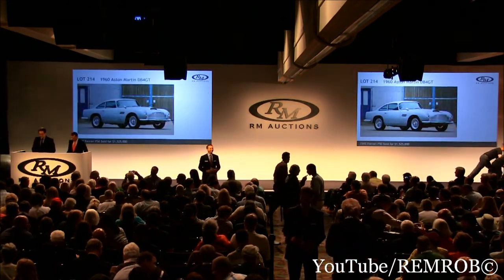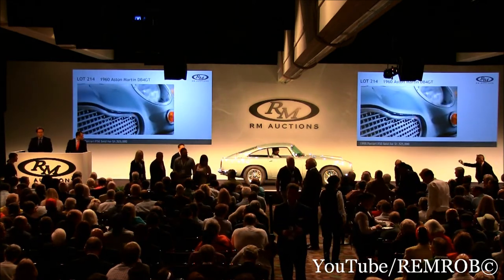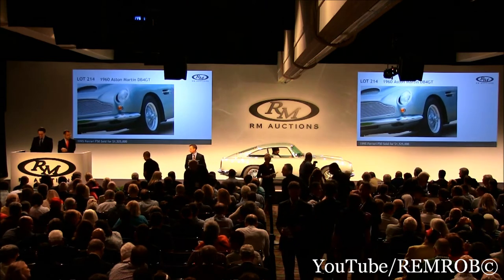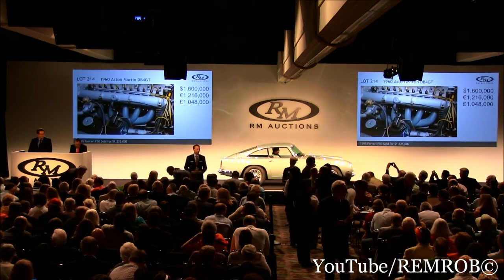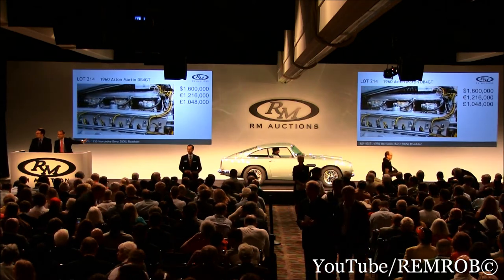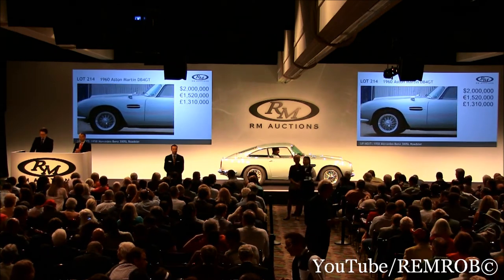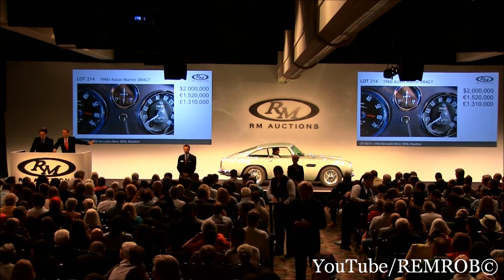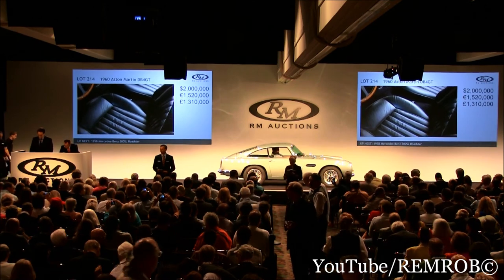1960 Aston Martin DB4GT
1960 Aston Martin DB4GT
Sold for $2,200,000 Including Commission
RM Auction, Monterey, CA. 2013
Chassis no. DB4/GT/0141/L
Engine no. 370/0141/L

Monterey

16 - 17 August 2013

Lot 214

1960 Aston Martin DB4GT

To be auctioned on Saturday, August 17, 2013

Sold for $2,200,000

Chassis no. DB4/GT/0141/L
Engine no. 370/0141/L

302 bhp, 3,670 cc twin-plug dual overhead-camshaft alloy inline six-cylinder engine with triple Weber carburetors, four-speed synchromesh alloy-cased manual transmission with overdrive, four-wheel coil-spring suspension, and four-wheel disc brakes. Wheelbase: 93 in.

•The 1960 Turin Motor Show car
•One of three examples fitted with rear seats
•Original LHD, U.S.-delivery car
•Matching numbers, with well-known history
•Formerly owned by Ken Boyd and Alan Lampert

THE ASTON MARTIN DB4GT

 The year 1959 was a happy one in Newport Pagnell. Aston Martin achieved outright victory at Le Mans, scoring 1st and 2nd overall, with drivers Carroll Shelby and Roy Salvadori at the front, followed by Maurice Trintignant and Paul Frere. Aston Martin also took the World Sportscar Championship title—the smallest manufacturer ever to do so, before or since. One of the first cars away at the 24-hour race that year was also an Aston Martin, painted the same light green as the victorious DBR1s. It was a prototype for a competition-oriented version of the company's newly introduced grand tourer, the DB4.

 In September 1959, the production version of that car, dubbed the DB4GT, debuted at the London Motor Show. It had been developed from the production DB4 for increased performance, and it was shorter, lighter, and more powerful.

 The bodywork was of incredibly thin 18-gauge aluminum alloy, the wheelbase was reduced by approximately five inches, and the rear seats were deleted on all but three special-ordered cars, reducing weight by some 200 pounds. The engine was extensively modified, with higher 9:1 compression, a twin-plug dual-ignition cylinder head, and triple dual-throat Weber 45 DCOE carburetors, and it produced an outstanding 302 brake horsepower at 6,000 rpm. This was a useful increase from the claimed 240 brake horsepower of the standard DB4, and it qualified the DB4GT as the most powerful British automobile of its era. Maximum speeds during testing reached 153 mph, with a 0--60 time of 6.1 seconds. This was also one of the first cars that could go from standstill to 100 mph and then brake to a dead stop in under 20 seconds, which is a tribute, in part, to its uprated Girling braking system, as used on Aston Martin's competition sports racers of the era.

 Outwardly, the DB4GT was distinguished by faired-in headlamps with Perspex covers, a popular feature that was soon adopted for the DB4 Vantage and, later, the DB5 and DB6 models. The backlight and rear quarter windows were also of Perspex on many examples, while bumper overriders were deleted, and the roll-down windows were frameless within the doors. Twin, competition-style, quick-release Monza fuel fillers were added atop each of the rear wings, leading to a high-capacity fuel tank mounted flat in the trunk. Special lightweight Borrani wire wheels, usually with 42 spokes, light alloy rims, and distinctive three-eared knock-offs completed this potent package.

 The interior was trimmed to full Aston Martin road car specification, with fine Connolly leather upholstery and deep pile Wilton carpet. The evocative dash binnacle on the GT cars benefited from the addition of an oil temperature gauge, in addition to the standard array.

 DB4GTs represented a strong challenge to the dominance of Ferrari in GT racing and enjoyed considerable victories, as it was raced from 1959 by the Works team and John Ogiar's Essex Racing Stable. Driven by the likes of Roy Salvadori, Stirling Moss, Jim Clark, and Innes Ireland, the GT earned its stripes every weekend on the racing circuit. In December 1959, at the Bahamas Speed Week, when another driver rolled the DBR2 intended for Moss, the Works "borrowed" back a DB4GT just delivered to a Caribbean customer, and Stirling handily won the next race in an Aston plucked from the parking lot! Indeed, the GT was a dual-purpose car, equally at ease on the track and on a Grand Tour.

 As noted by Aston Martin historian Nick Candee, "Rivalry was intense as Aston broke Ferrari's winning streak. The short-wheelbase DB4GT was Aston's response to the Ferrari 250 GT 'Tour de France.' Ferrari retaliated late in 1960 with the great 250 GT SWB. Aston then countered with the extremely lightweight DB4GT Zagato in 1961. Ferrari then launched its ne plus ultra GTO in February 1962." The Cobra-Ferrari wars may be more famous, but the Aston-Ferrari wars were no less fierce.